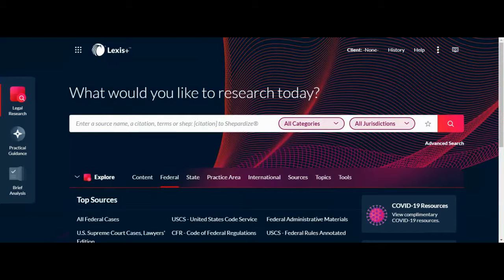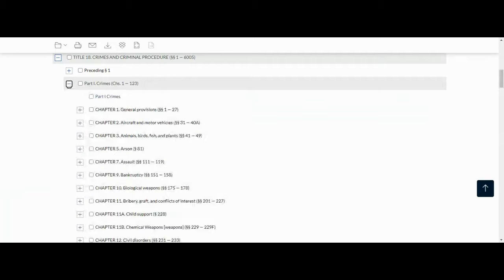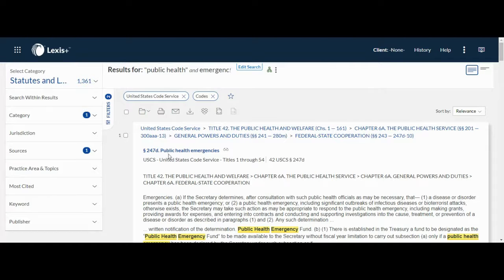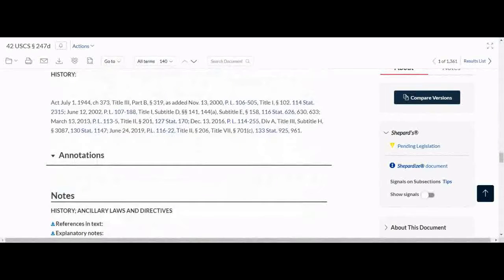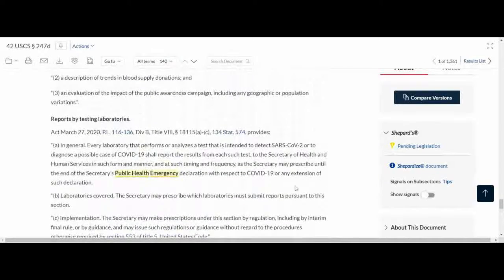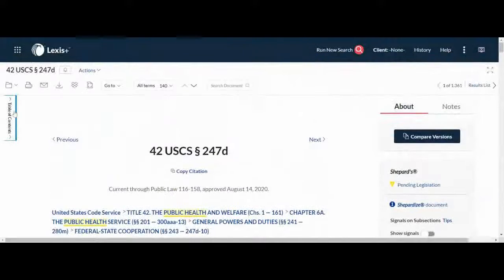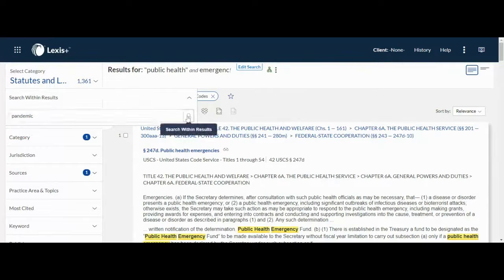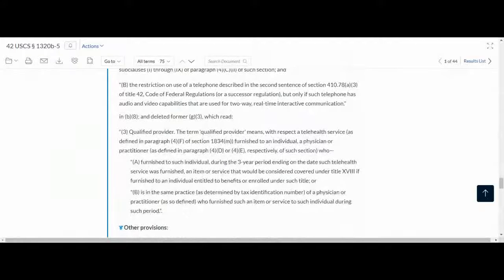Statute Research on Lexis